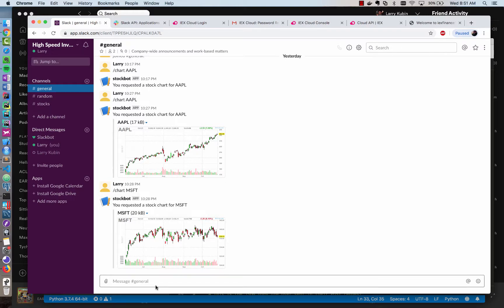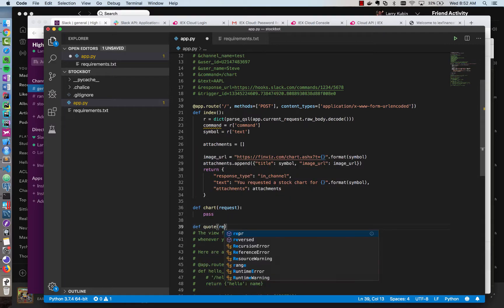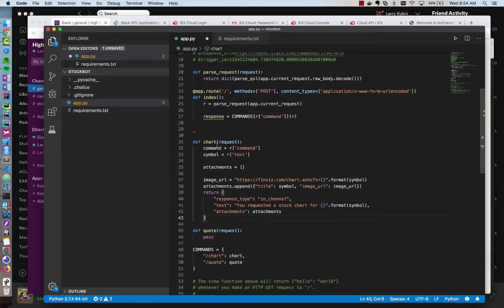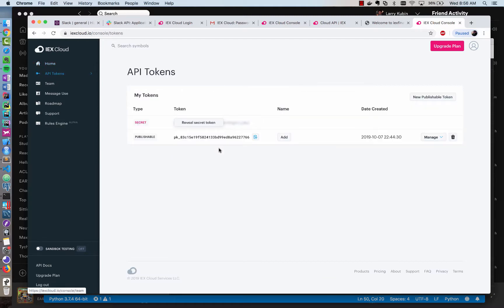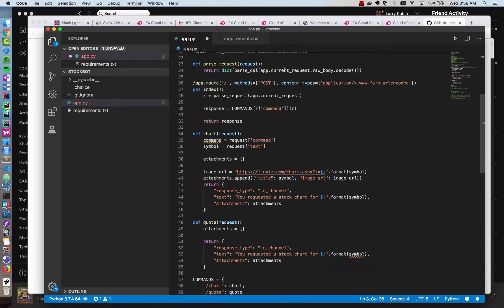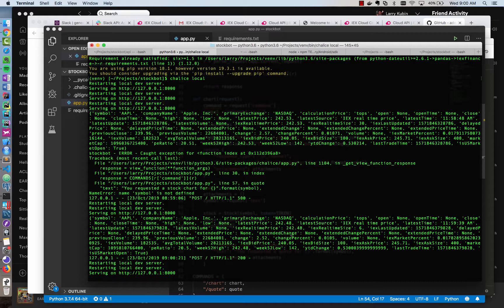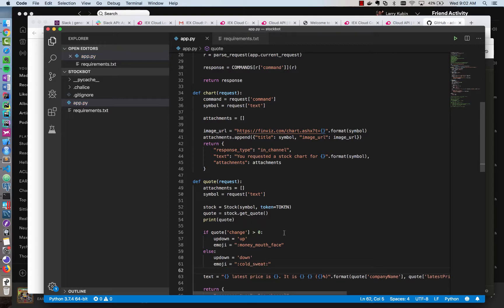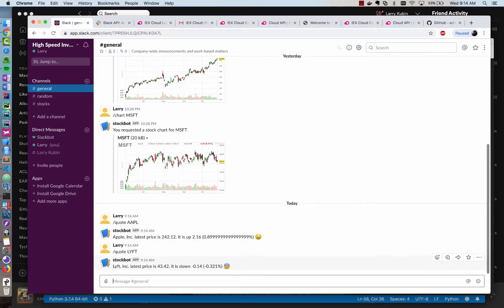Serverless Slack Bot Tutorial Part 2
In part 2, we build the /quote slash command by retrieving quote data from IEX.